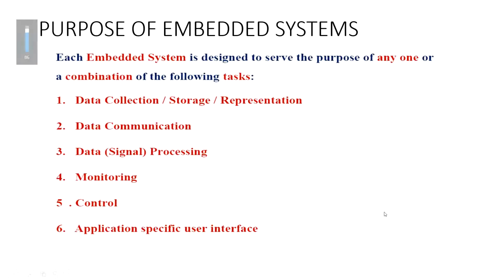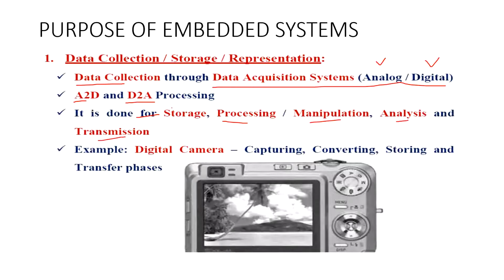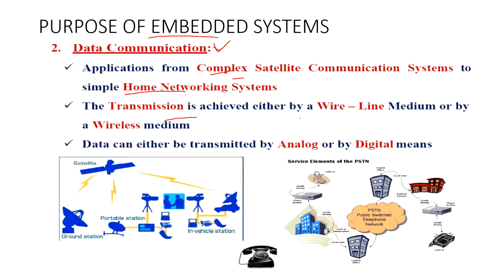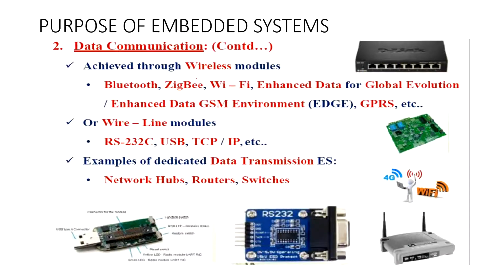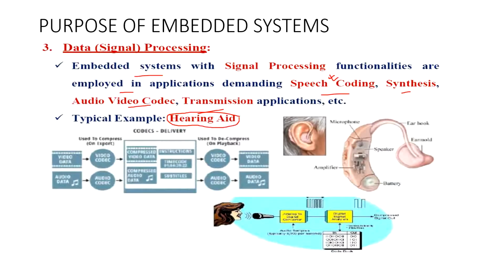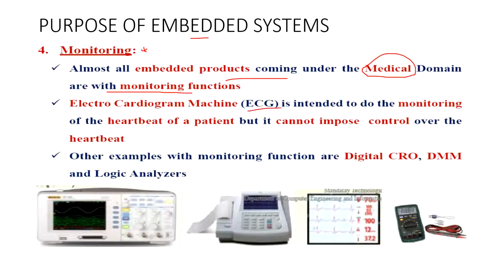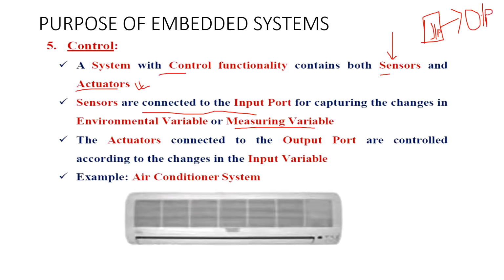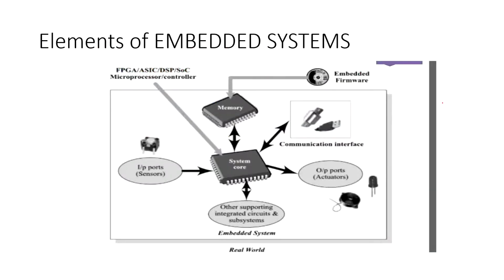3 _4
PURPOSE OF EMBEDDED SYSTEMS